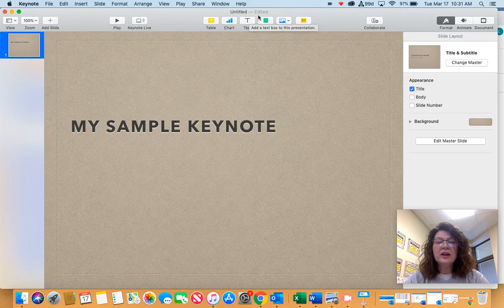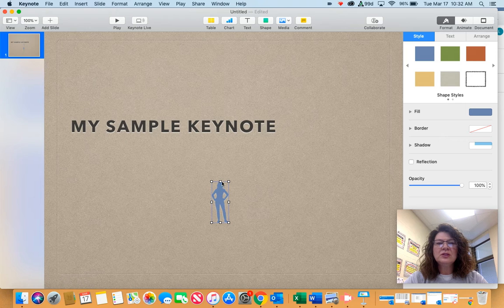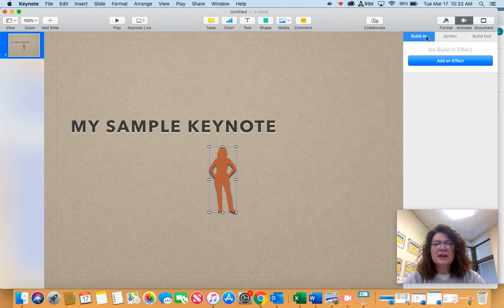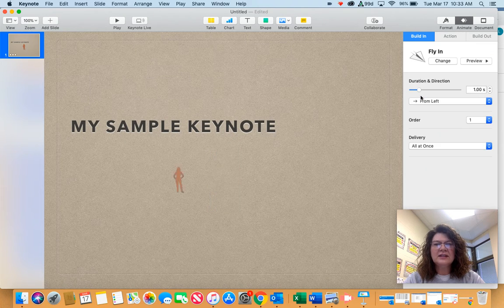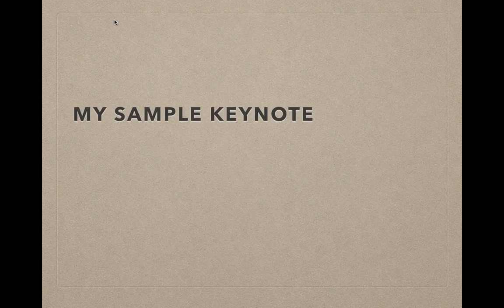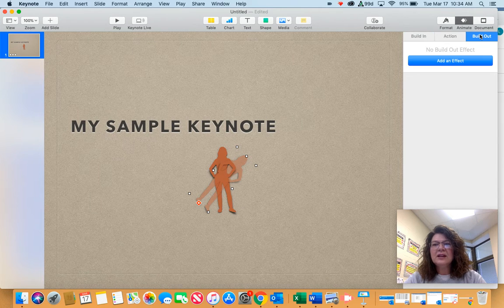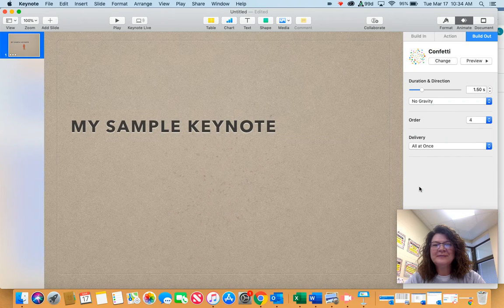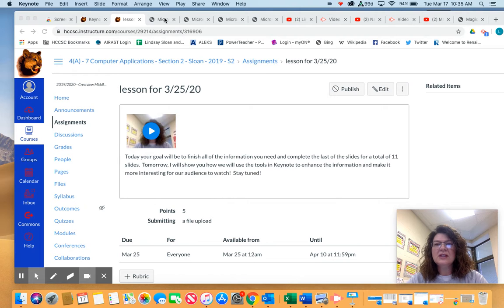Mar 26, 2020